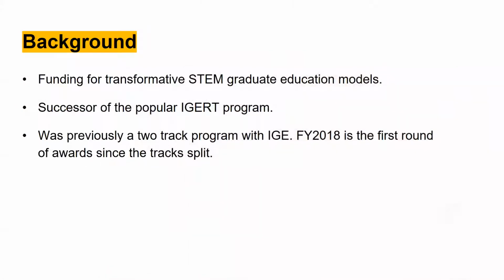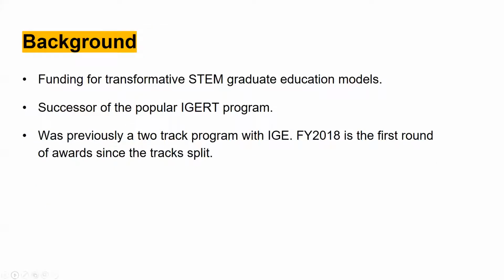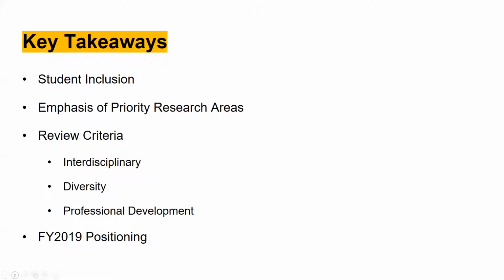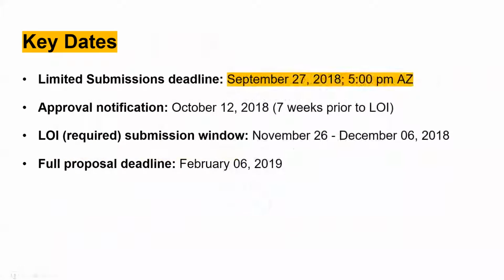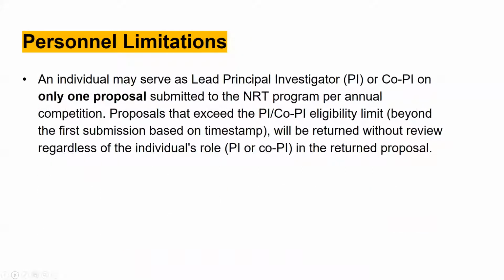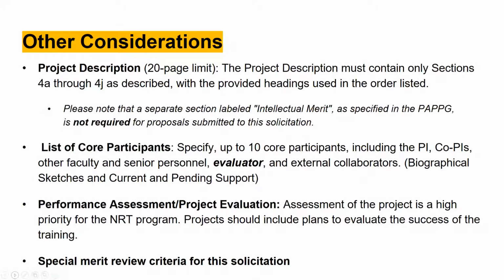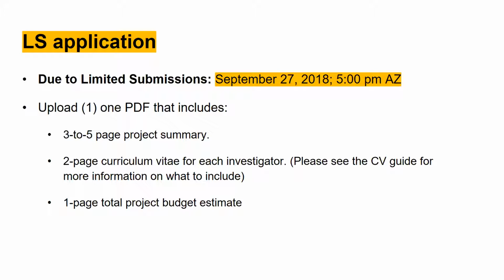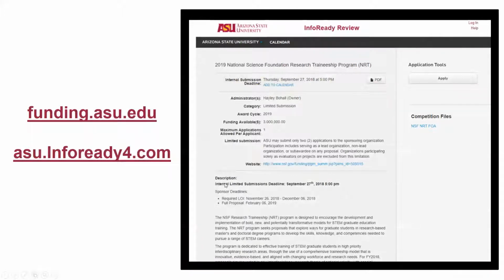Full recording NSF NRT 2018